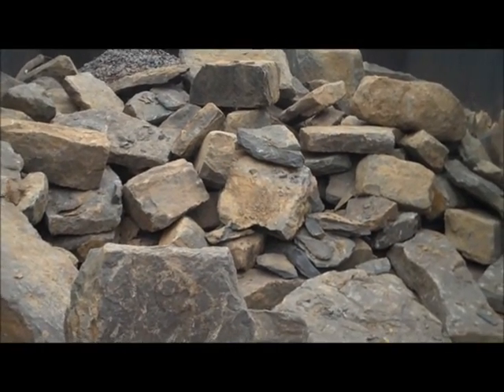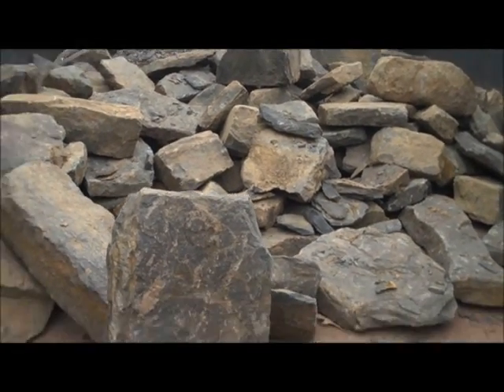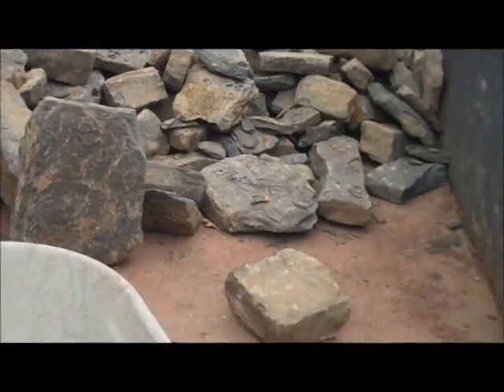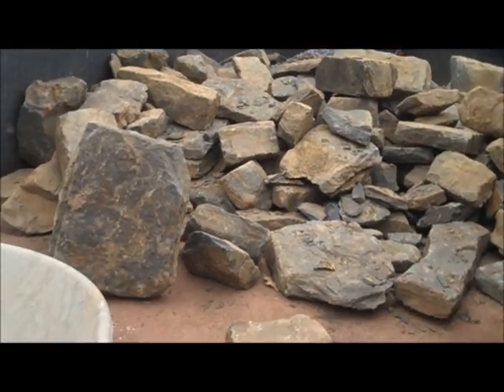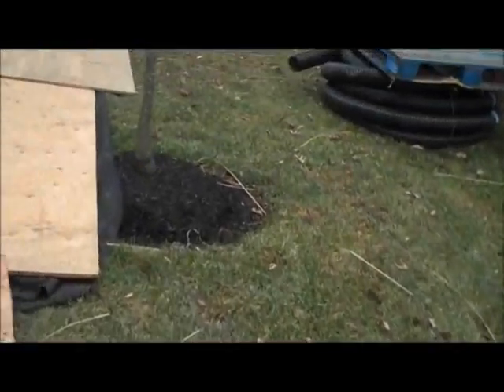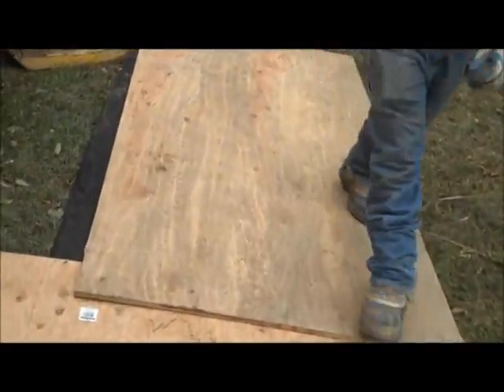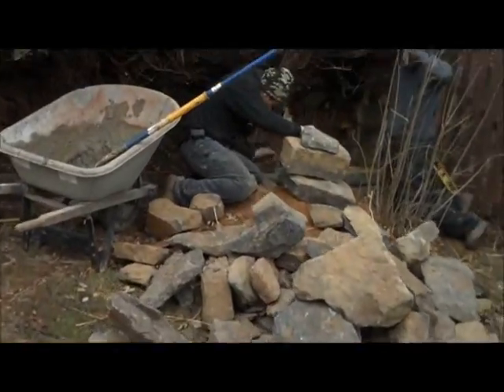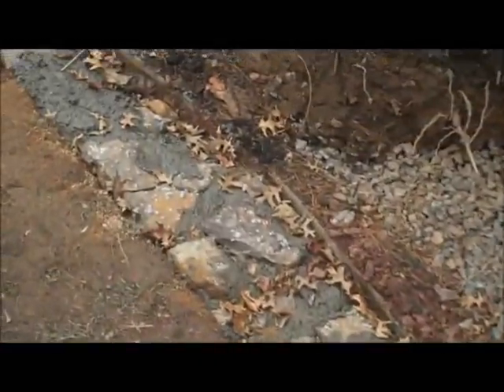3 retaining Wall.Chalfont/New Britain, Bucks County PA Area Landscaping: orserlandscaping.com